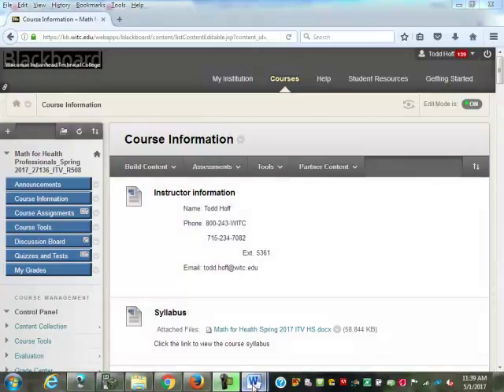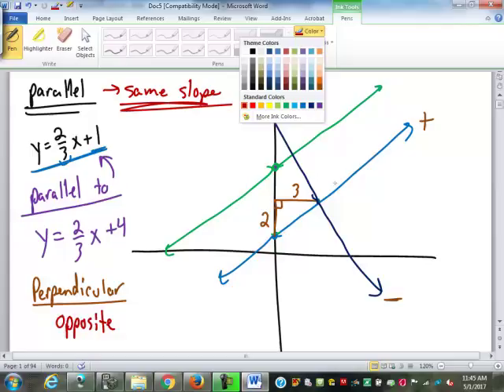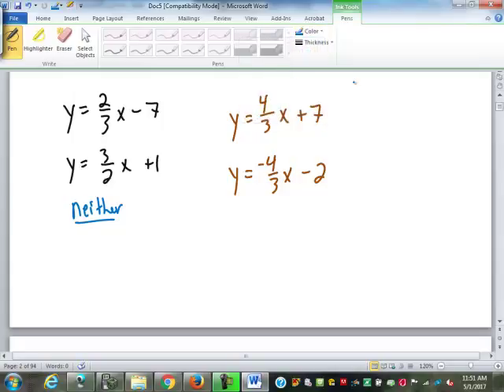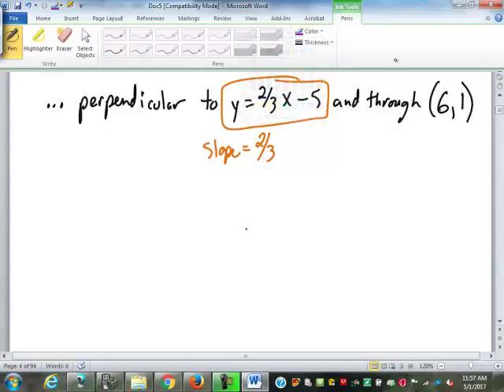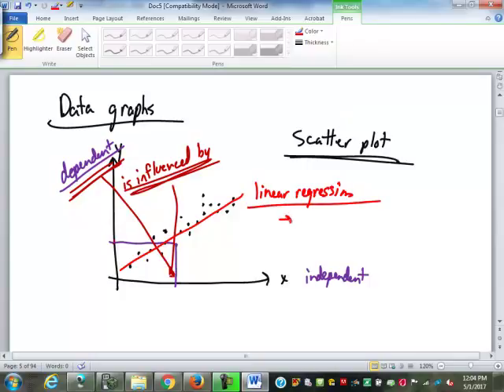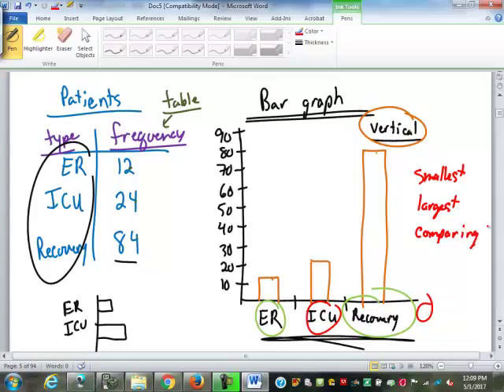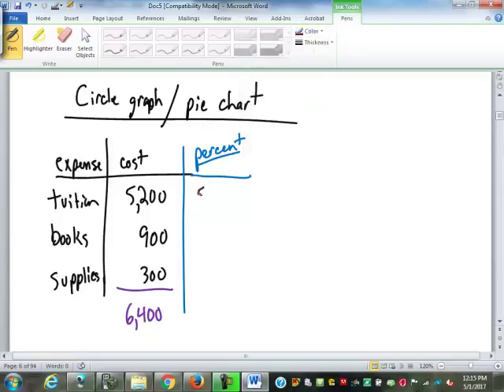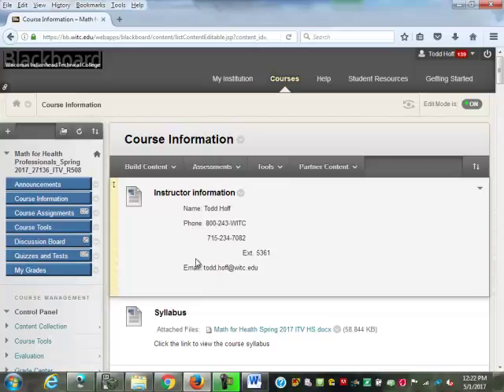34 Parallel and Perpendicular lines and Data Graphs